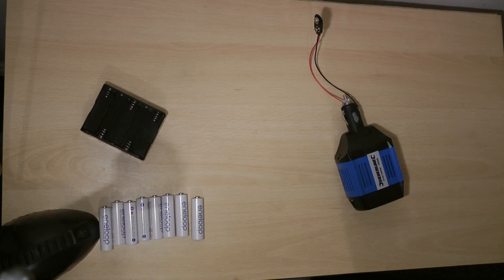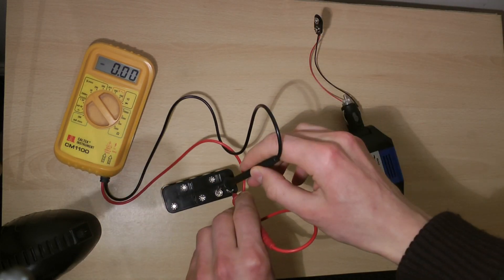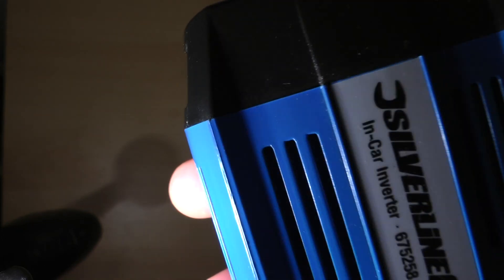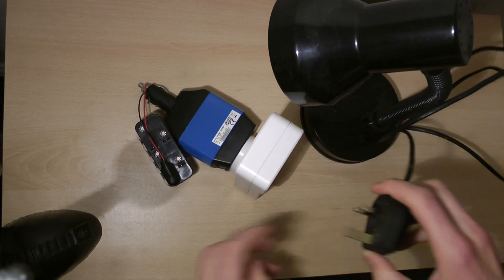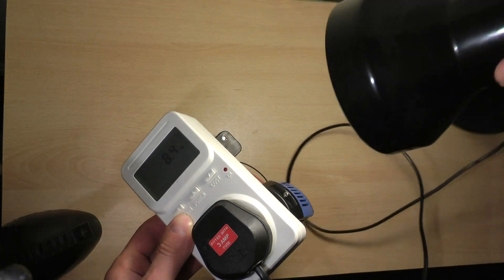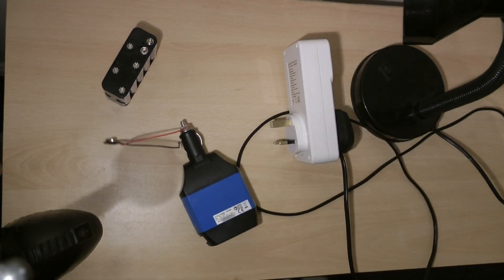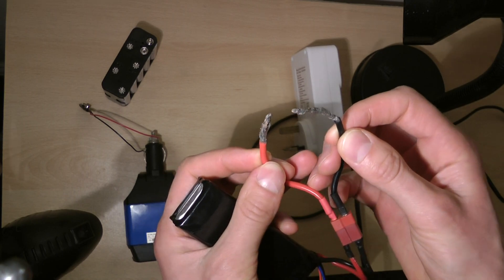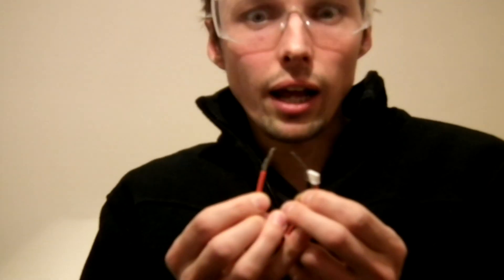how to turn 10 AA batteries into 220 volts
I connected 10 aa batteries in series, then run the accumulated 12v through a car inverter and ended up with 220v